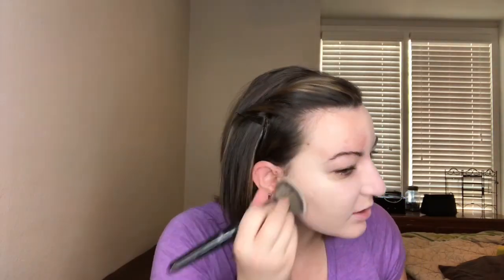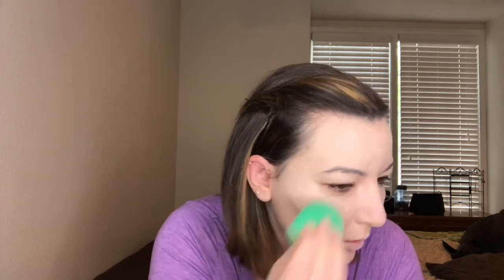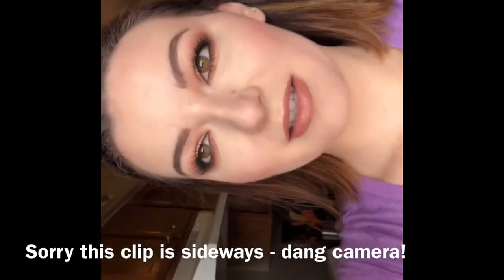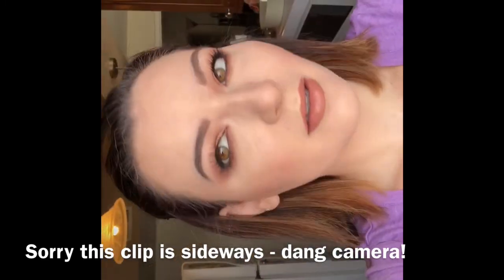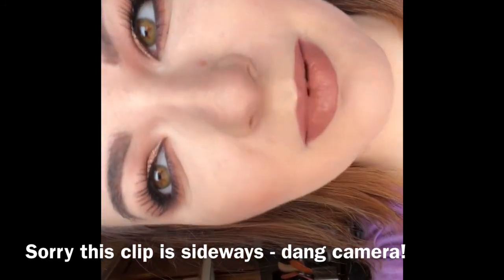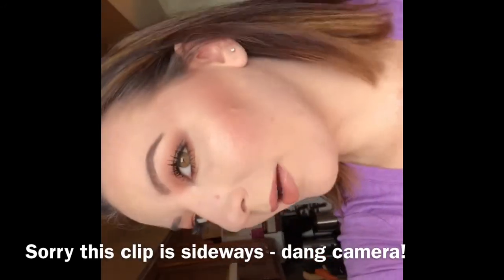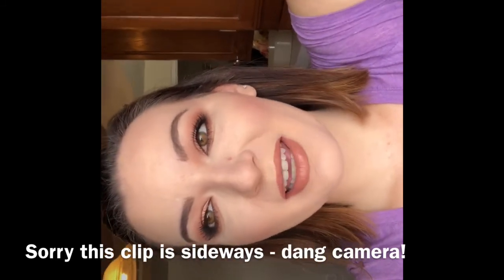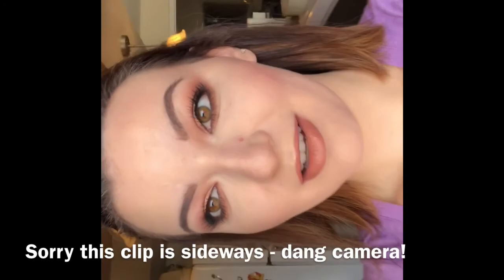Maybelline Super Stay 24 HR Full Coverage Foundation Review & Wear Test | KAYLEECARMEL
Hey guys! Today we’re putting the new Maybelline 24 HR Full Coverage Foundation to the test! Does it really last?!  Let me know what other foundations you’d like to see in the comment section! 😘

Xo, Kaylee